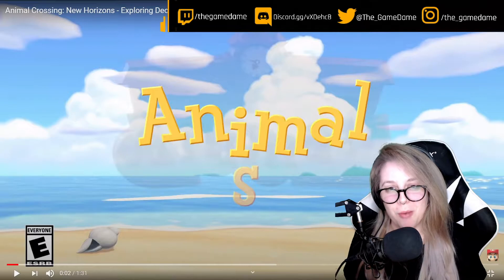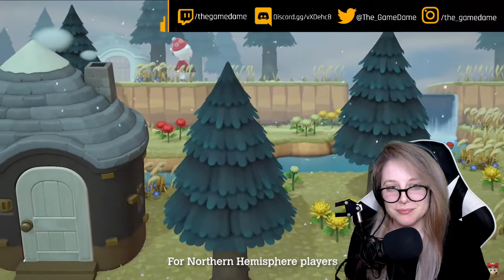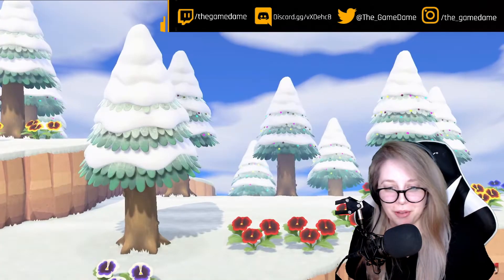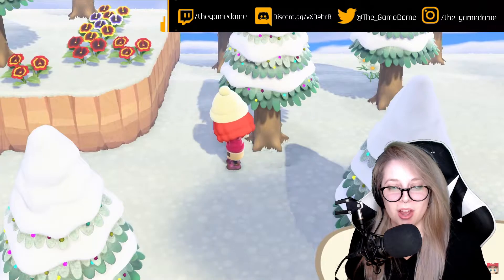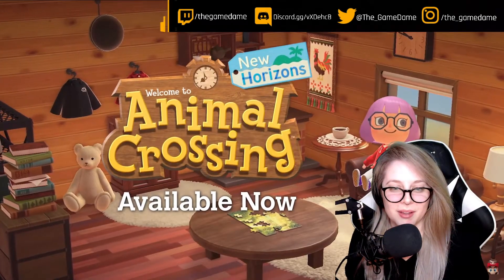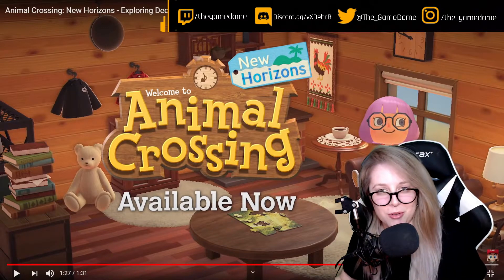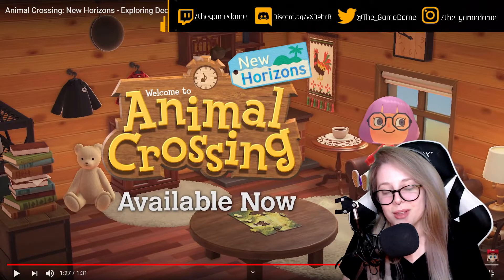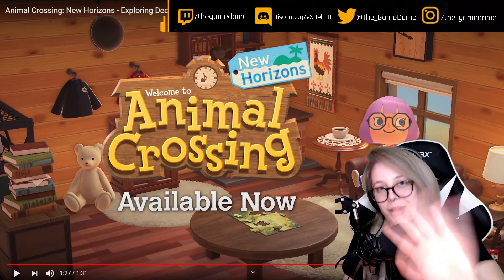My reaction to the Animal Crossing: New Horizons December Update Trailer | GAMEDAME REACTS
Animal Crossing is a social simulation video game series developed and published by Nintendo and created by Katsuya Eguchi and Hisashi Nogami.

Learn more about the Animal Crossings New Horizons Free November Update